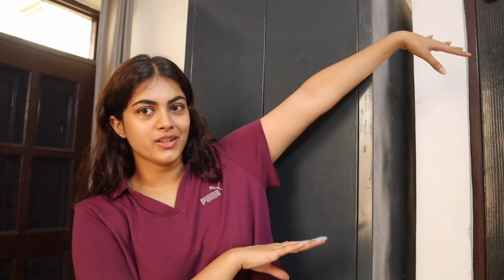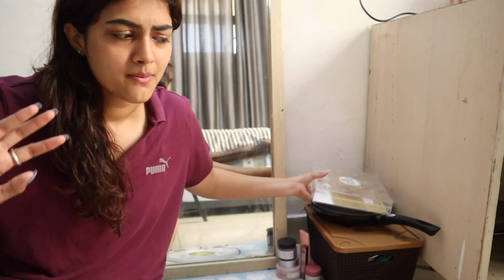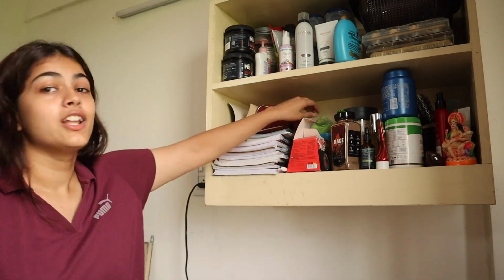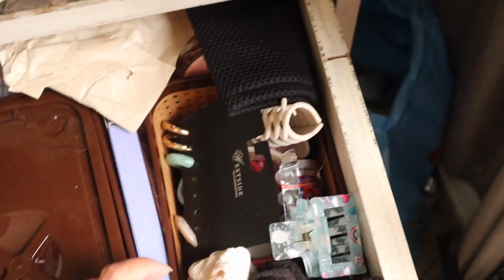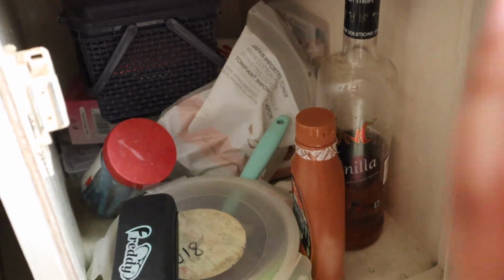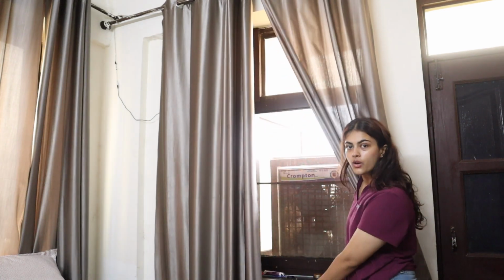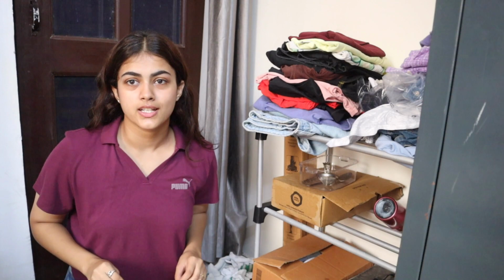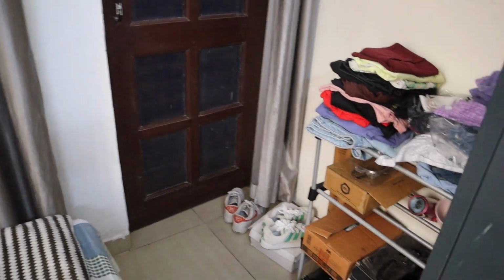my hostel *ROOM TOUR* (girls hostel room ) 🌷 | computer science student 💻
hiiii! the room tour is finally here..
I live in a single room all by myself and honestly, it's kind of really fun. so enjoy the tour!!!